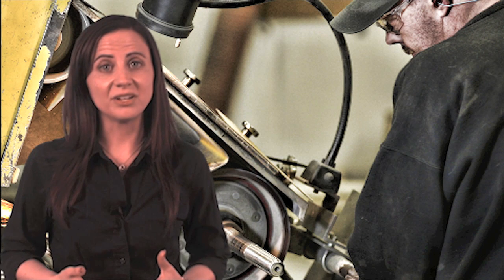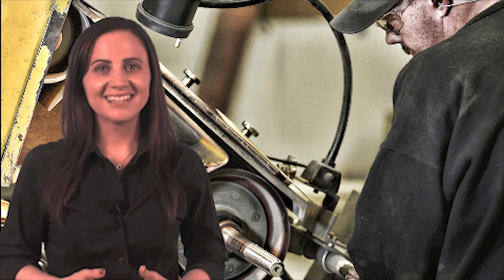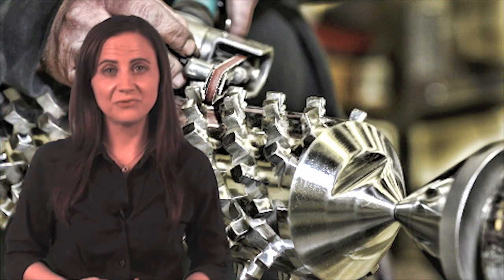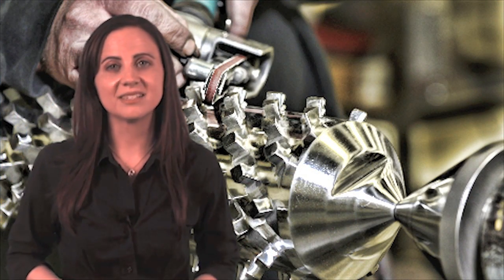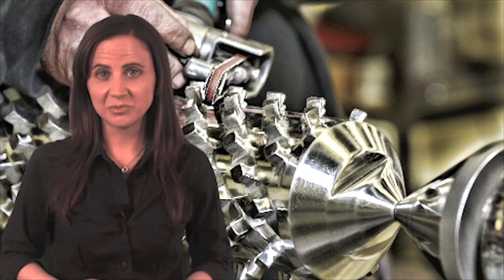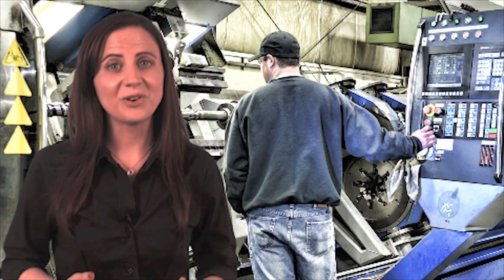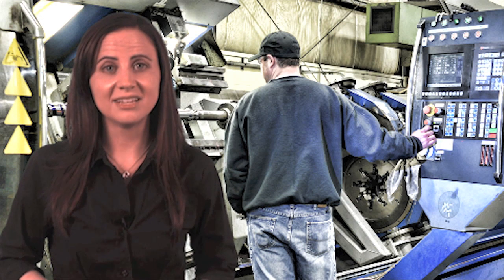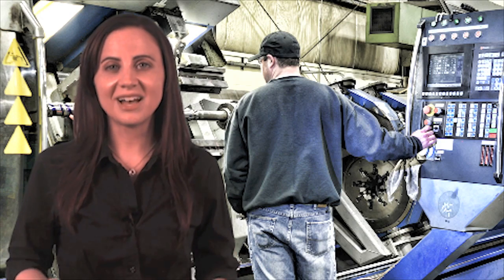Feed Screw, Barrier Screw, Non Return Valve and Tie Bar Manufacturer | Glycon Corp. Michigan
Feed Screw, Barrier Screw, Non Return Valve and Tie Bar Manufacturer - Get a fast quote — Glycon Corp. a feed screw manufacturers (timing screw company) leader and supplier of melt stream solutions for injection molding, extrusion and blowmolding.

For more than 30 years, Glycon Corp. has focused on helping our customers to become better, more efficient processors. Our current family of advanced technologies are all designed specifically to improve throughput, increase quality, reduce scrap and streamline processing. Whether your application is simple or complex, we can help improve your machine efficiency, part quality and reliability.

Our products include:
• Distributive Mixing & Melting Screw
• Barrier Screws
• Feedscrew Rebuilding
• General Purpose Feed Screws
• Glycon Barrels
• QSO Non-Return Valves
• Feed Throats
• End Caps
• Tie Bars & Tie Rods
• SmartBarrel
• Screw and Barrel
• Feed Extruder Screw Design
• Field Services